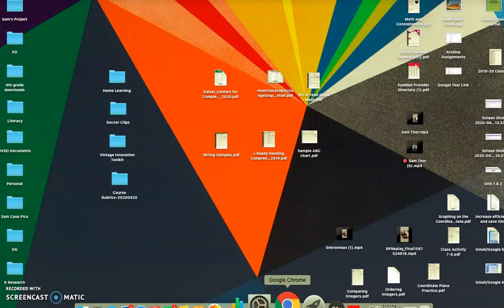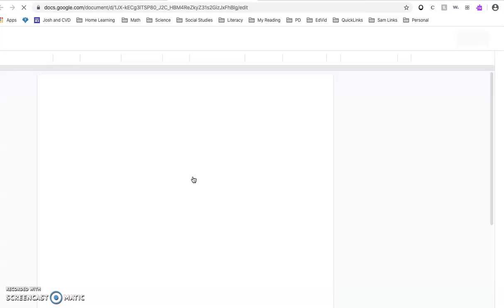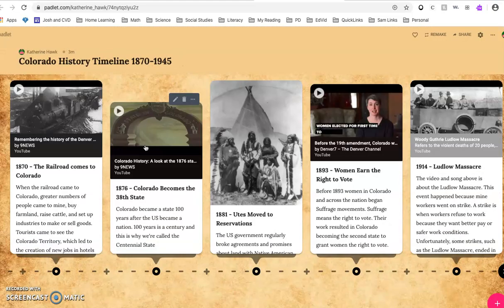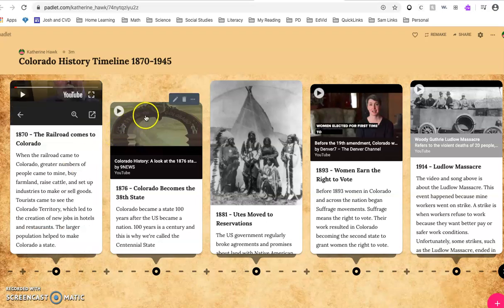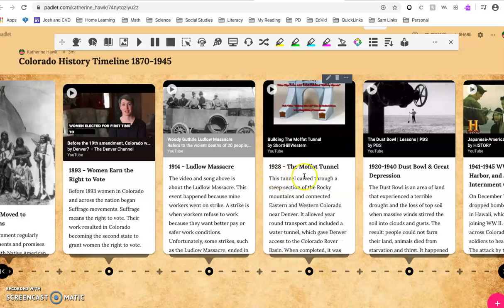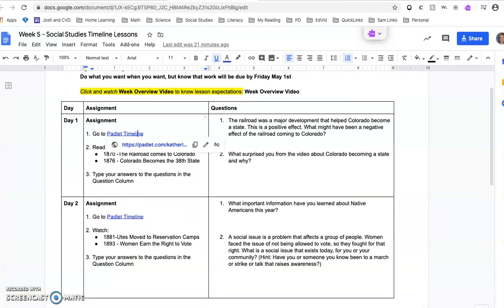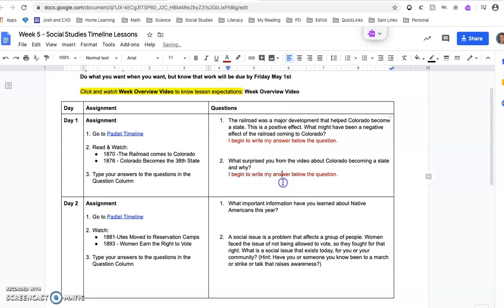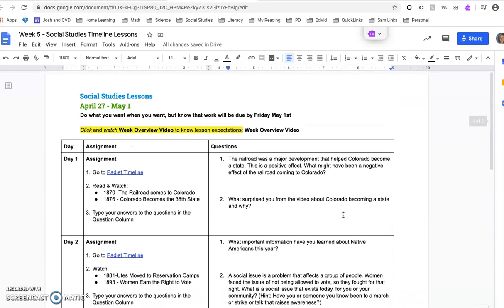Social Studies Timeline Overview